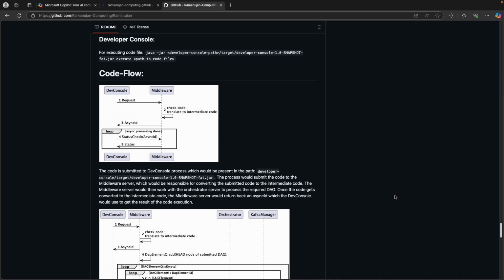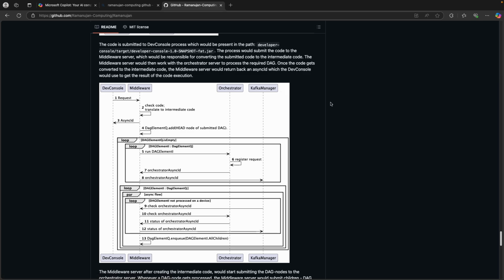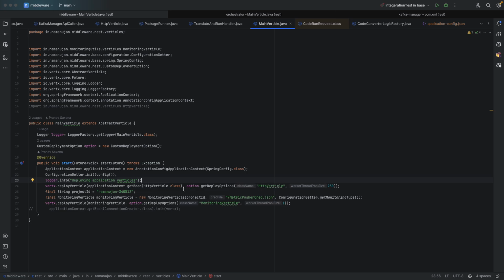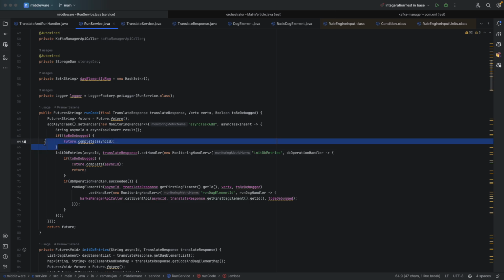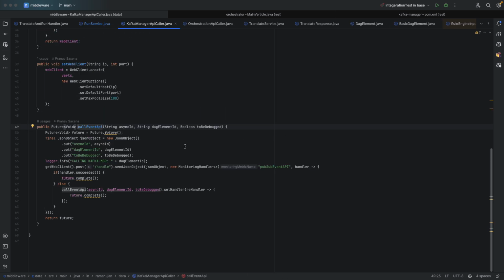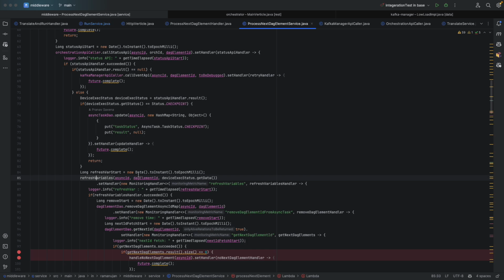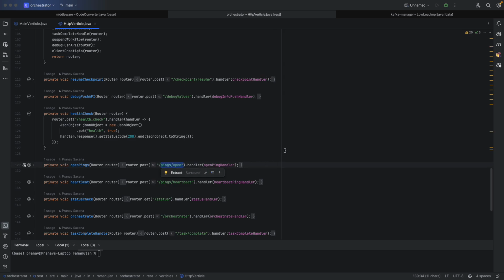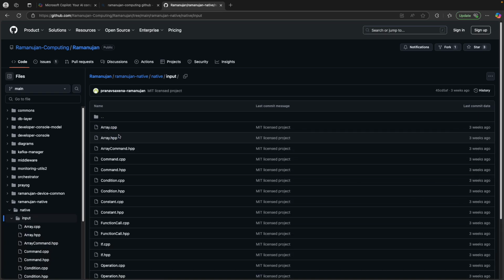Ramanujan backend tutorial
The Ramanujan Platform aims to harness the idle computational power of various digital devices to create a powerful distributed network. This platform allows any device with basic arithmetic capabilities and internet connectivity to contribute to the network's computational power.

This tutorial discusses about how backend service of Ramanujan-Platform.